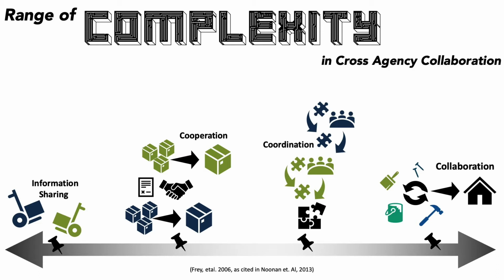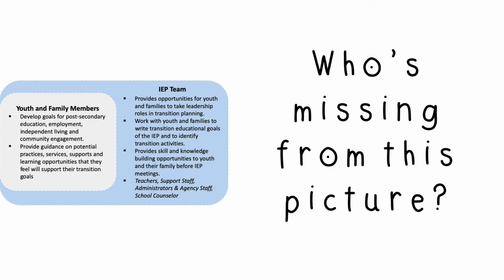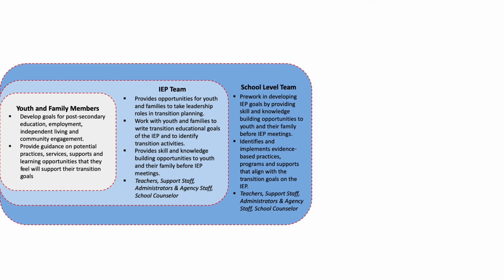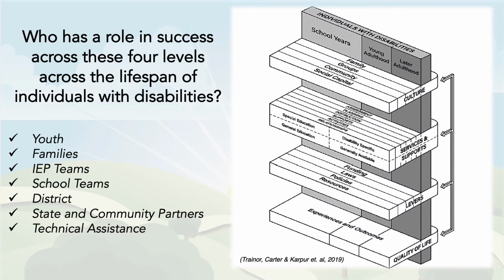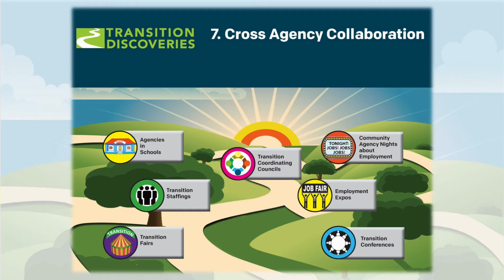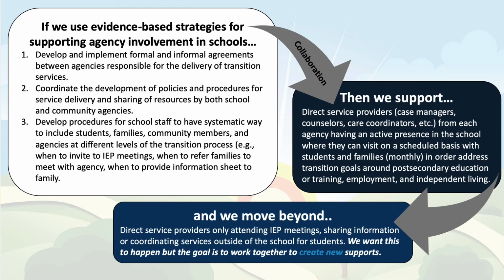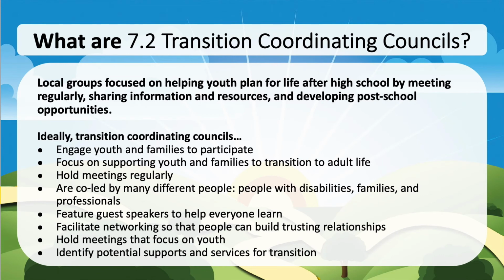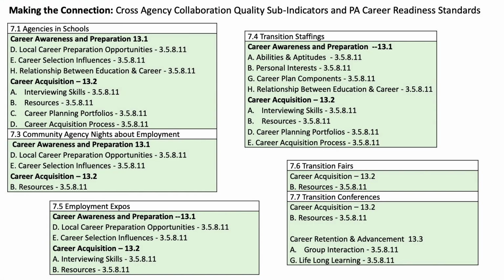TD Learning Series - Cross Agency Collaboration